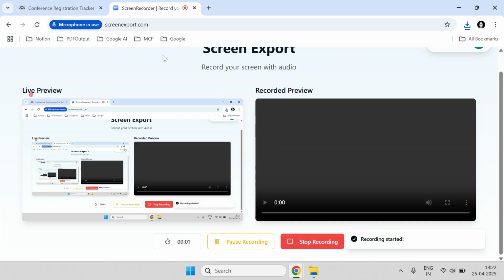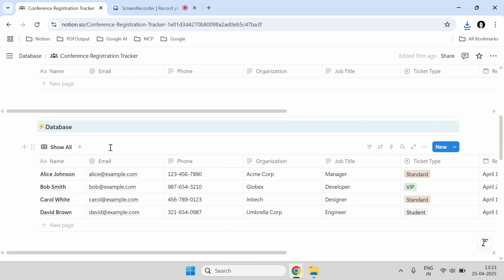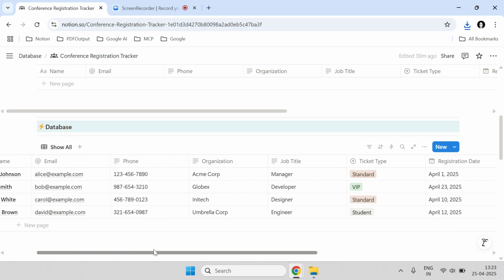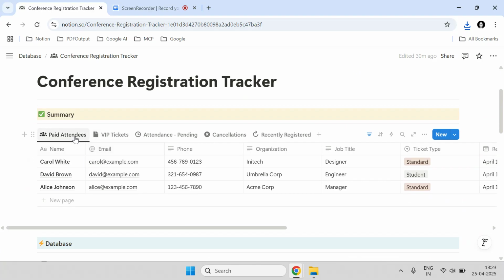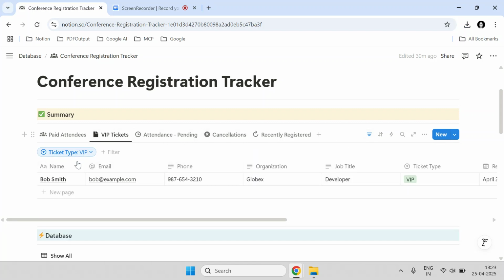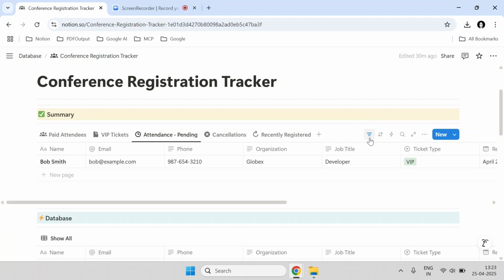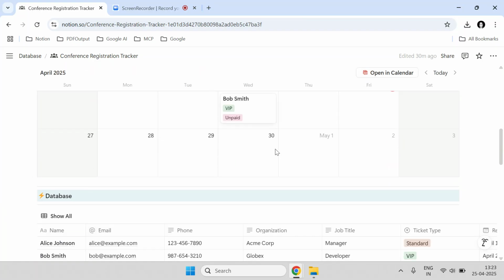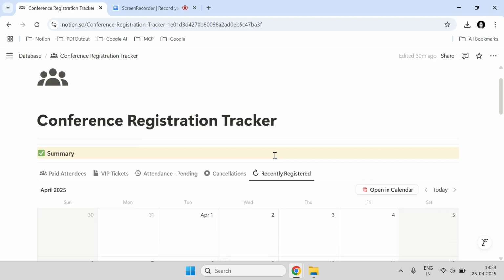Conference Registration Tracker | How to track conference registrations in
In this video, we talk about how to track conference registrations in @Notion.